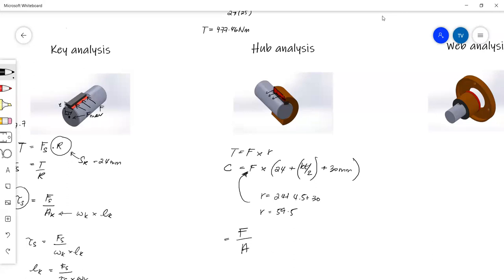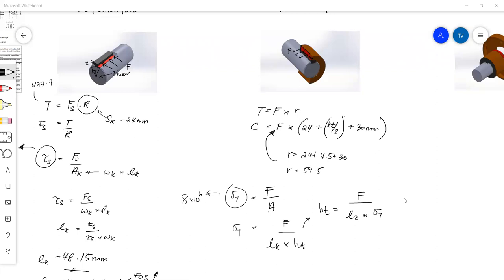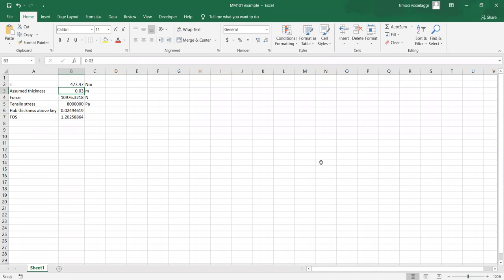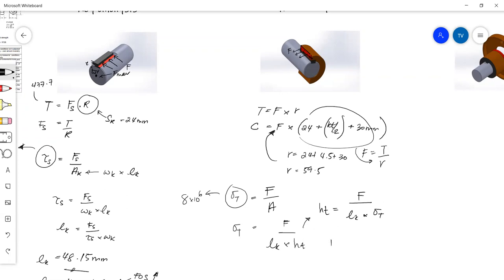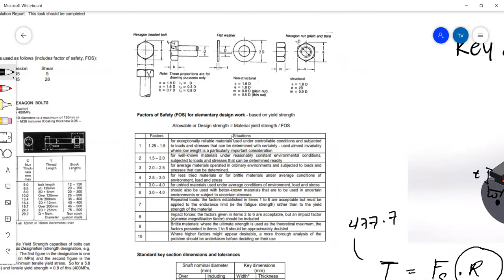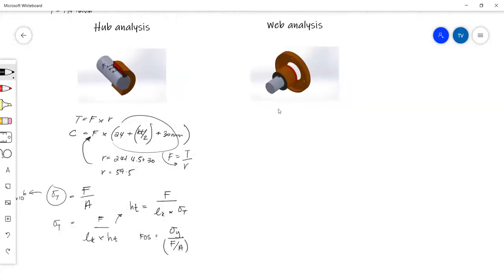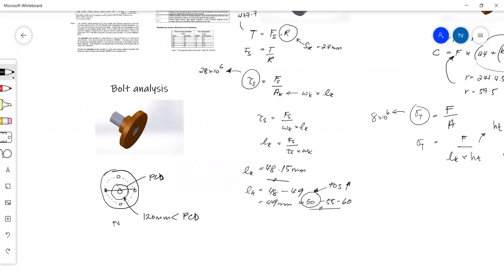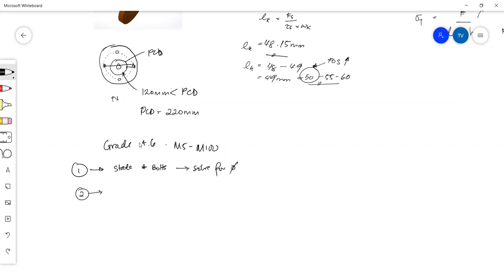MM101 Monday 6-7pm WK12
MM101 tutorial session. Assignment discussion